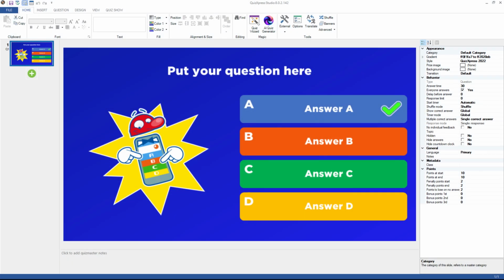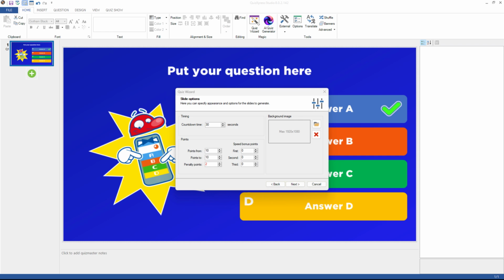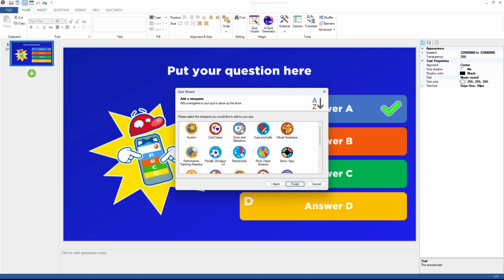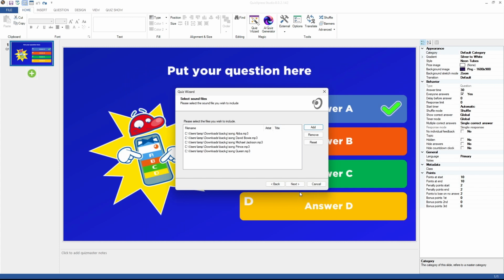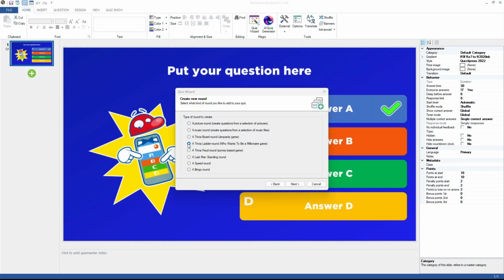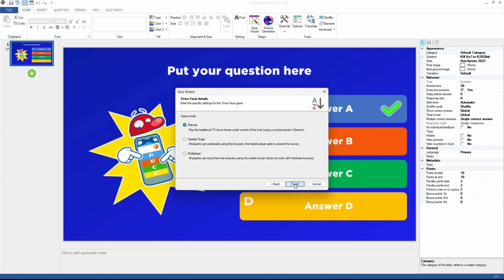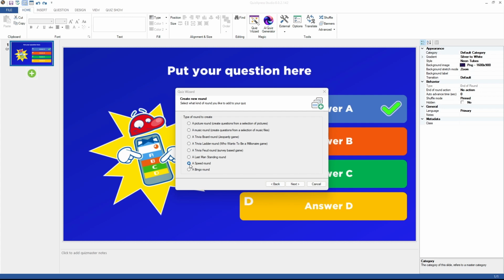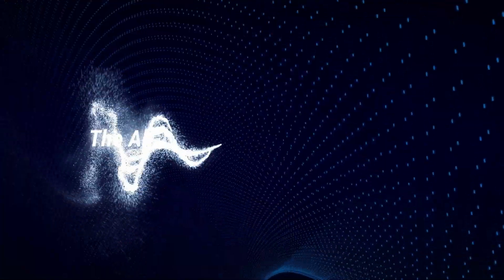Master the Quiz Wizard | Create Exciting Game Shows with Ease!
This video will showcase the Quiz Wizard and its functionality. The Quiz Wizard makes slide, minigame, and round inserting easier and more understandable. Happy Quizzing!

Chapters
00:00 Intro
00:22 Opening the Quiz Wizard
00:52 Creating and inserting a slide
03:54 Inserting minigames
04:23 Creating and inserting rounds
04:33 The picture round
05:40 The music round
06:07 The Trivia Board round
07:41 The Trivia Ladder round
09:02 The Trivia Feud round
10:06 The last man standing round
10:56 The speed round
12:47 The bingo round
13:05 Outro